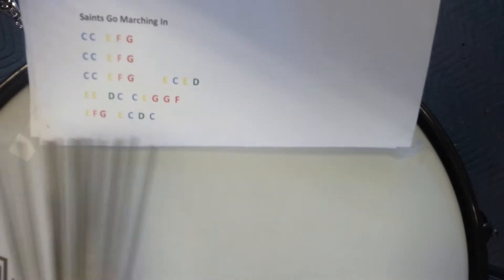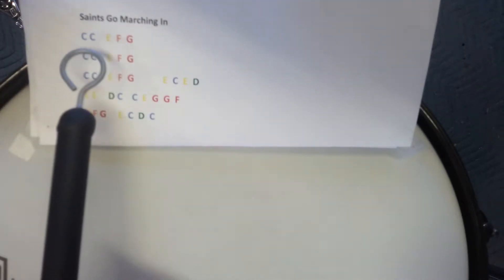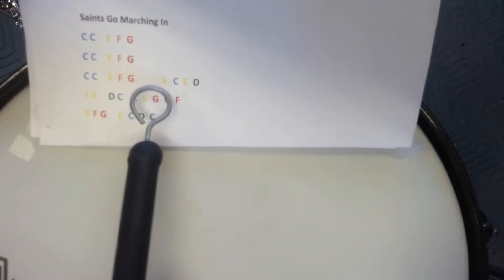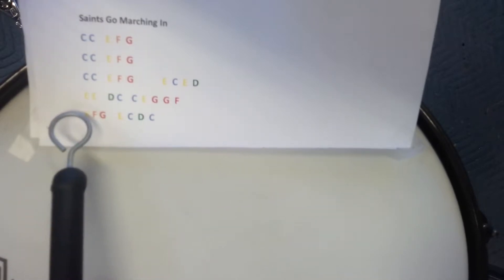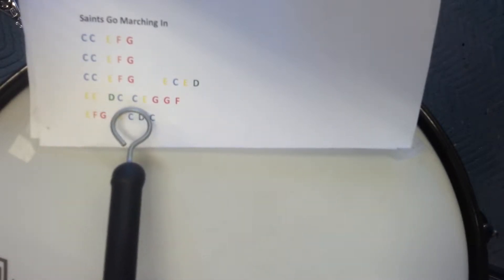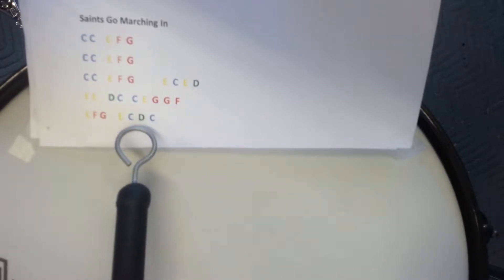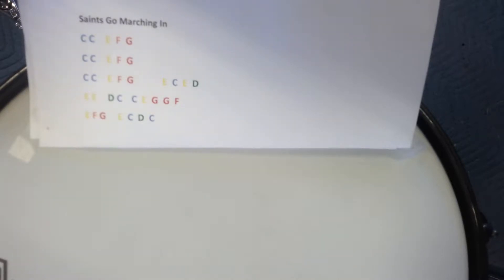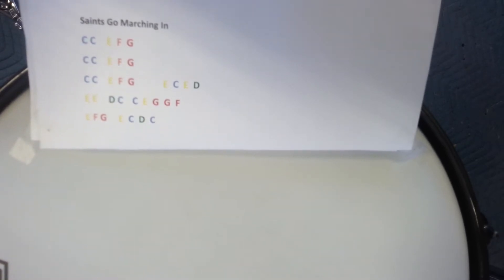Play Along with Brushes: Saints Go Marching In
In this video we have some different speeds at which you can play along with my brushing in the background. Starting nice and mellow and then towards end pretty close to how they play it in fairs. Start slow and build up. The only problem you might have is smiling too much while playing this song. I warned ya!